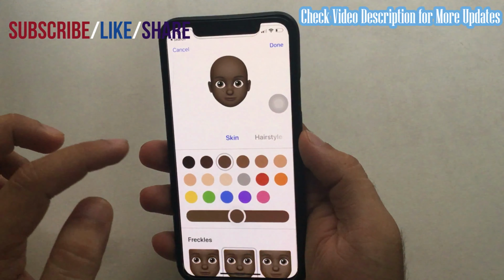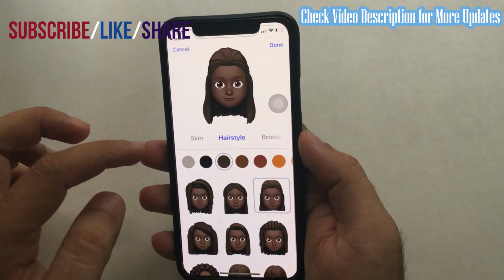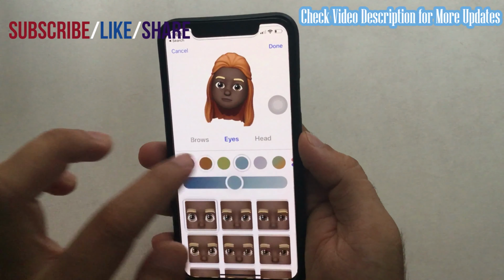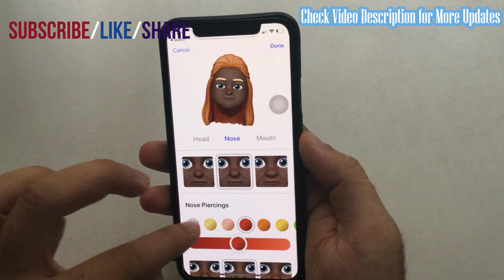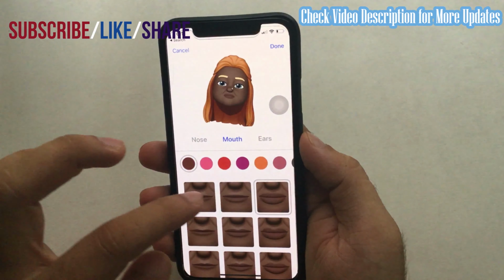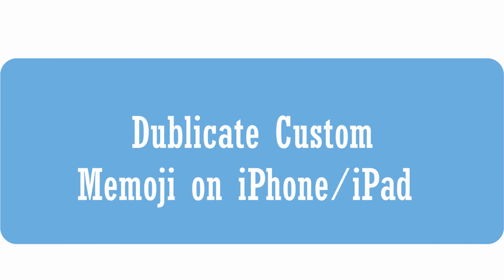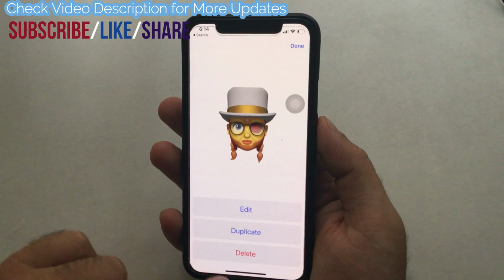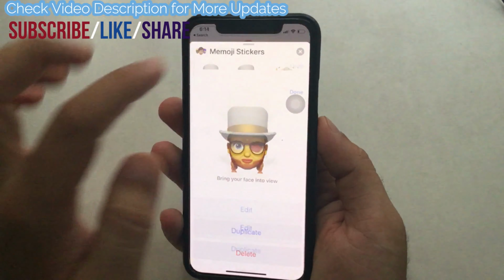How to Create a New Memoji Stickers in iOS 13: Delete, Edit, Duplicate on iPhone, iPad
iOS 13 packed with New Custom Memoji Stickers options. We can personalize our own Custom Stickers and use it from Apple keyboard running iOS 13 on iPhone and iPad. Check out this video for what are the options that make your Face Attractive, Funny, Smart, Bluetiful, Horror and more.

You can set Airpods, Headphone on Memoji Sticker Face Under Ear
Apply Different Earing in Nose section
how to make my memoji look like me [ Stickers] on iPhone and iPad?
Delete Memoji Stickers on iPhone XR
Delete Memoji Stickers on iPhone XS
Delete Memoji Stickers on iPhone XS MAx
Delete Memoji Stickers on iPhone X
Edit or Duplicate Memoji Stickers in iOS 13.

Some Free Service Around us that gives more benefits and our Beautiful gifts.

Video Transcript:-
To create, Open Message app on iPhone, Start a conversation or create a new one. here you can see memojis option in App Drawer. Tap on it to Open memoji pane. Now Tap on the plus to add or create a new Memoji.

First is the default face, apply your skin color from 17 colors with color intensity, Next is Select Freckles.
Now Select Hairstyle what you like. also a great hair color option and hundreds of Heir design.
Next is Choose Brows. Select from 17 unique colors. Also, Forehead Mark, Brow Piercings select your favorite.
Now Pick your Eye look and make your Memoji very beautiful with amazing color options and looks.
Next is Select Head from Age and Shape.
The same way you have to select your Nose with a ring or without.
Mouth Expression makes your face with lipstick.
Pick Ears design with Mix & Match options. 17 colors option with Earrings and Audio options are Airpods or Bluetooth Headphone.
Next is Select Facial Hair from Hundreds of design that you select for a match with your face.
Eye Wear, Select glasses and scroll to find Eye Patch with colors option.
Headwear with multiple color option.
it's done.

Next is re-edit creates Memoji on your iOS device. Open memoji full-screen view, and scroll to last until you see more option. you can make any kind of big change in Existing Memoji and Save it by a tap on Done button.

and the same way you can duplicate the Custom memoji for backup purpose or Make some modification purpose.

Last is Delete memoji, any time you can create new or old Memoji that you don't like and disturbing you.

Hope you enjoyed my tips and guide on New Memoji settings for use from Apple Keyboard.

#1.  Create Amazon business Account
#2.Get Contract Cell phones & Service Plans on Amazon
#5.Try Prime Discounted Monthly offering
#6.Try Twitch Prime
#8.Try Amazon Home Services
#9.Kindle Unlimited Membership Plans
#11.Give the Gift of Amazon Prime
#12. Create an Amazon Wedding Registry

XX XX